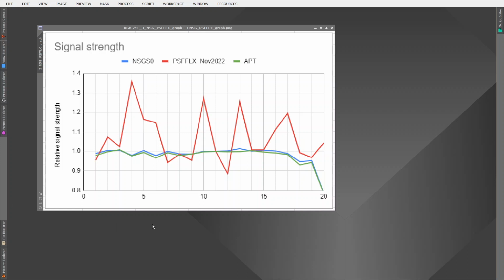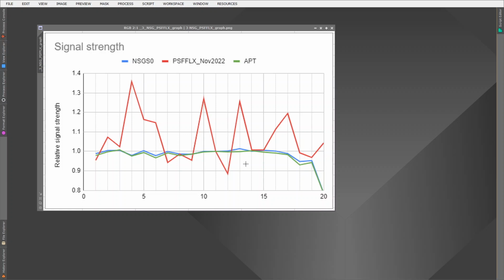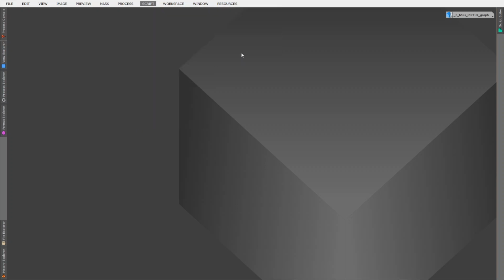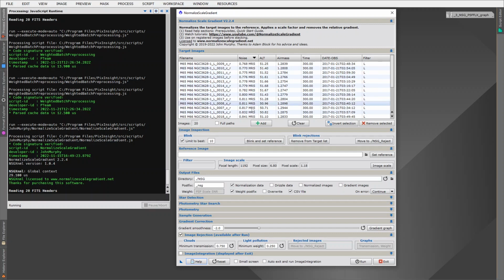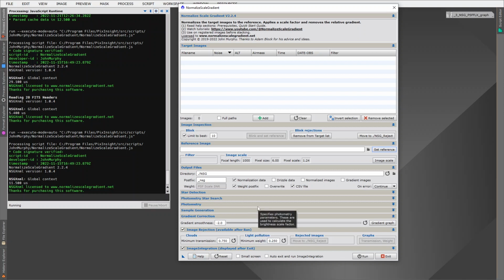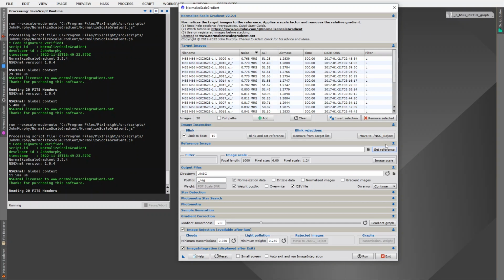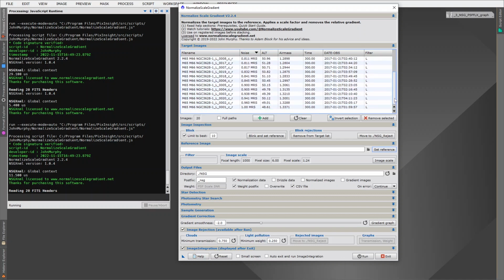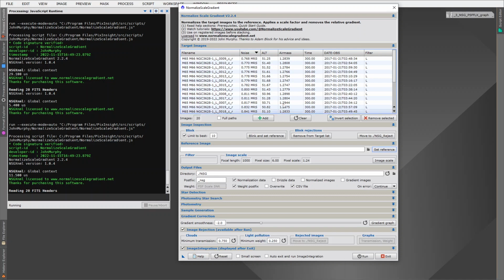(2) NSG Part 1: WBPP settings and NSG overview, by NSG author John Murphy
In WBPP, you now also need to select the "Subframe Weighting" checkbox in WBPP's Pipeline tab.

NormalizeScaleGradient Tutorial, by the author. WBPP settings, an overview of NSG, and the Target Images table.